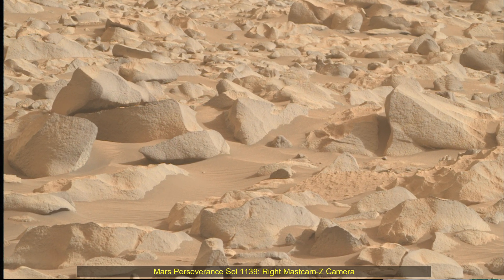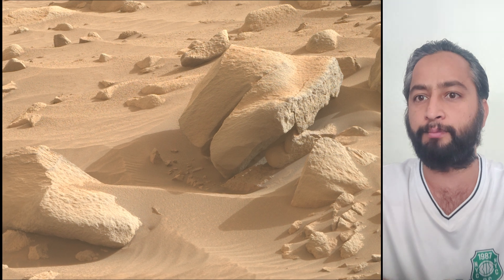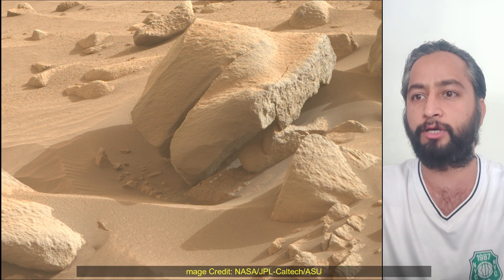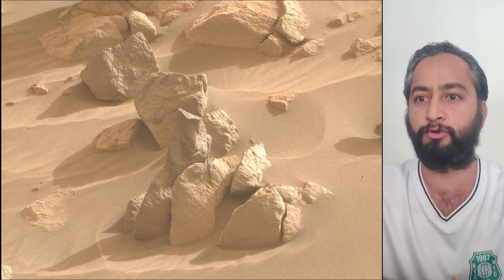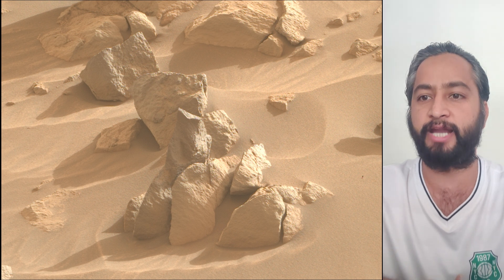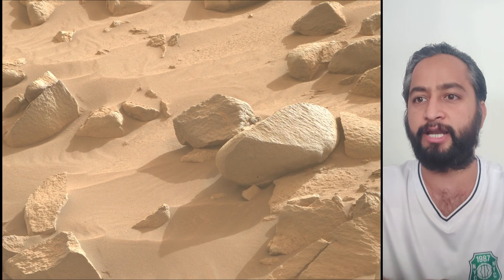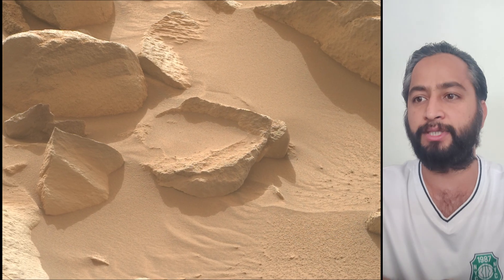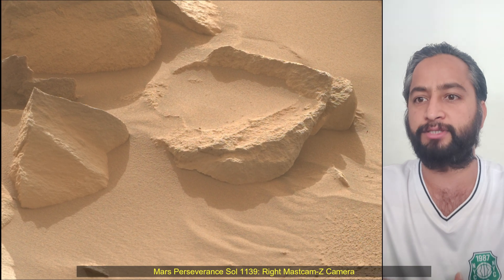Perseverance Rover Captured these Interesting Rock on the red planet on 1139th Martian day